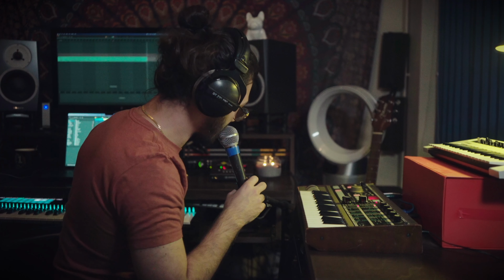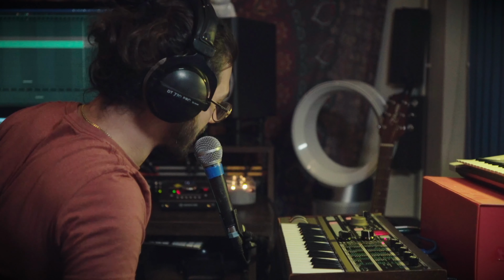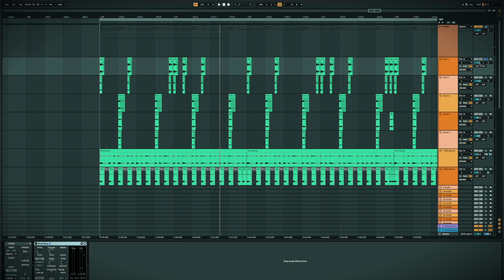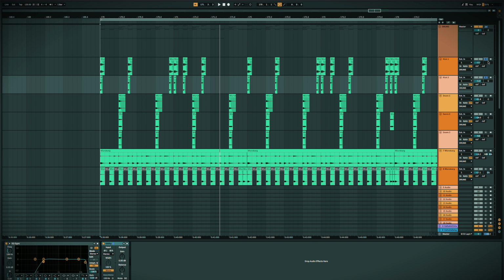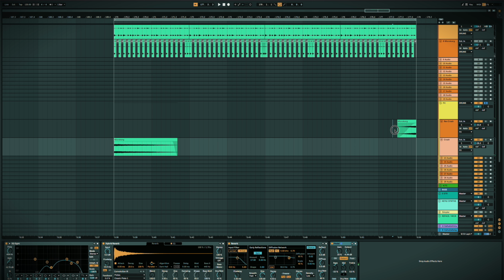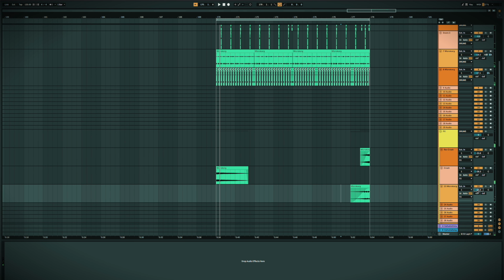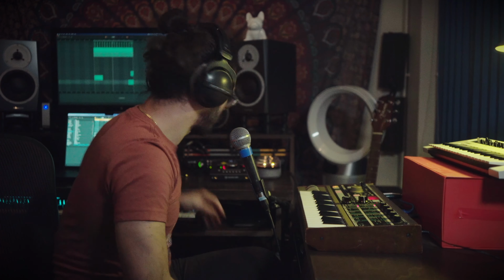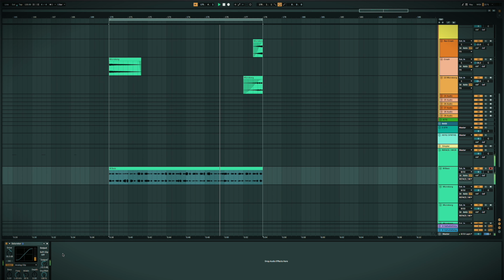Making a beat using ONLY the Microkorg! - Limitations Challenge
Trying to make a beat using nothing but the MicroKorg. Drums included! A fun challenge none the less. Thanks for checking out this video!

⏰ Timestamps ⏰
0:00 Intro
1:21 Collecting Sounds
3:12 Creating a Drum Pattern
3:46 Breaking Down Drums & Processing
7:03 Adding Bass
7:41 Adding Synth Pads
8:19 Adding a More Sustained Bass
8:46 Progress on The Beat
10:00 Collecting More Sounds
12:40 Final Thoughts